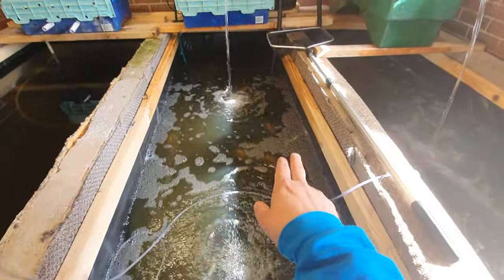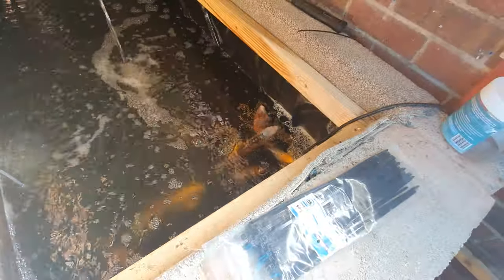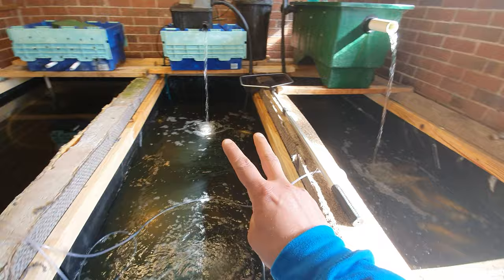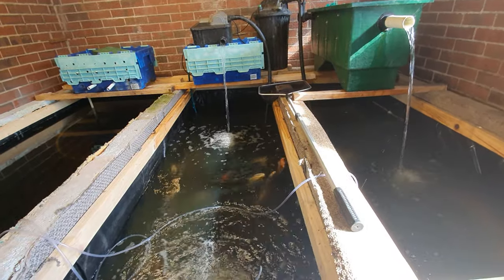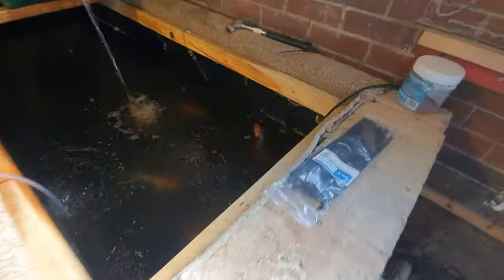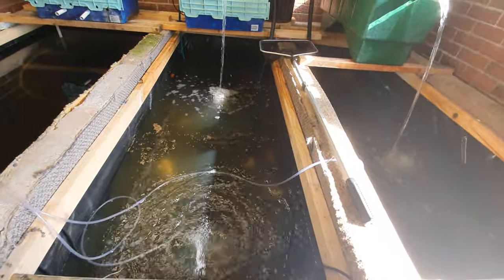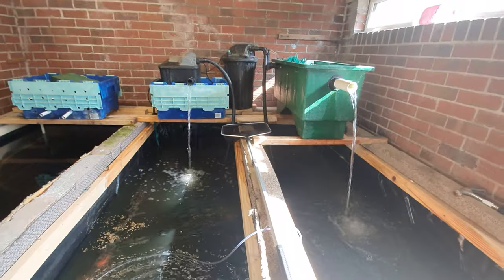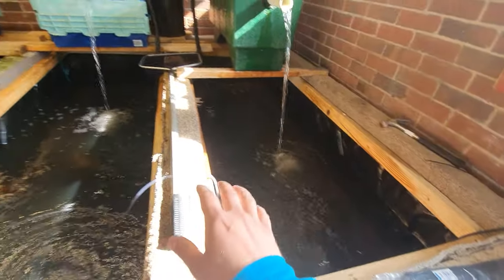How to stop pond foam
Causes of Pond Foam
There are several potential things that could be causing this white foamy stuff.  If it’s green, it’s algae!

Organic Material – The most common cause of foam buildup is organic material in the pond. Organic material buildup is leaves, uneaten fish food, gunk or even a dead fish!  These things may not have dissolved into the water and can cause foam.  Removing them is a good start to get rid of foam!  Make sure you are not feeding the fish too much.  They should be able to eat what you give them within a few minutes.  Remember they can munch on algae and bugs too, so feeding them everyday is not mandatory.  Adding Foam Free by Aquascape can help, but to really get your pond in balance, add beneficial bacteria on a regular basis.  If this is a consistent problem, you may want to check with a professional to see if you have the right filtration.